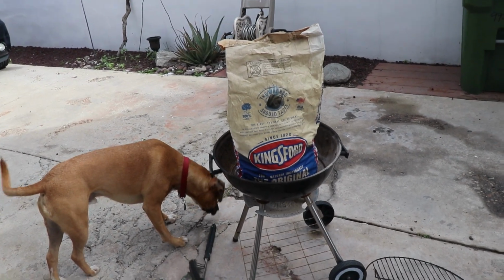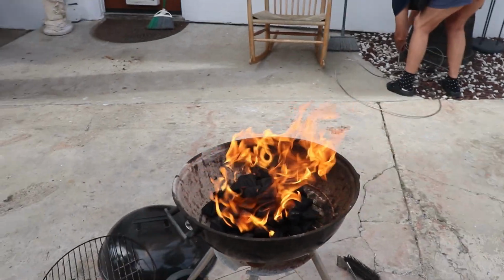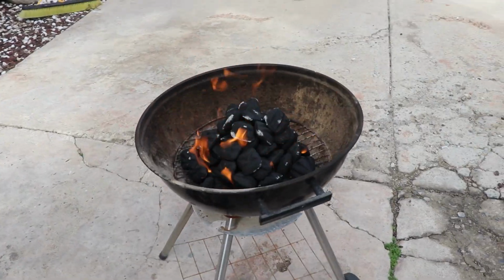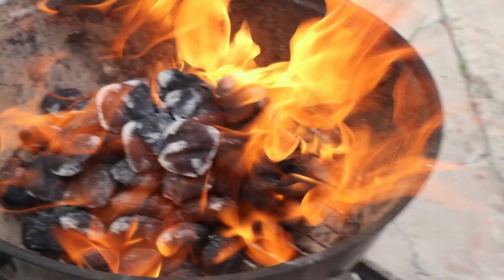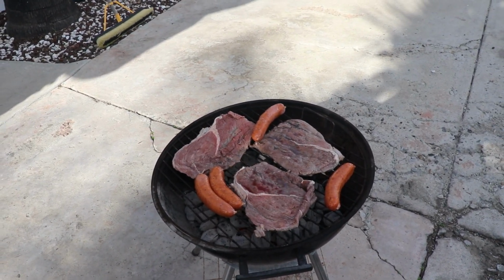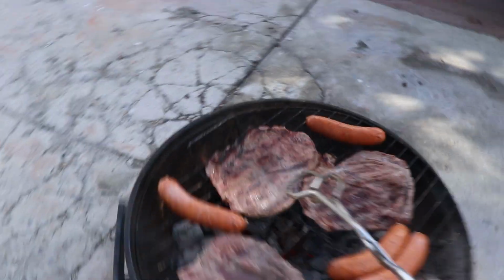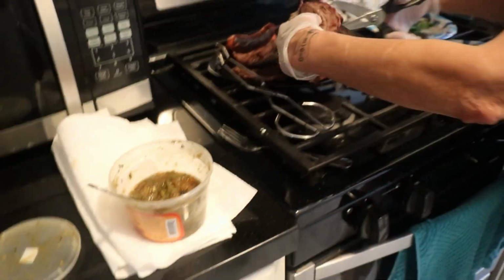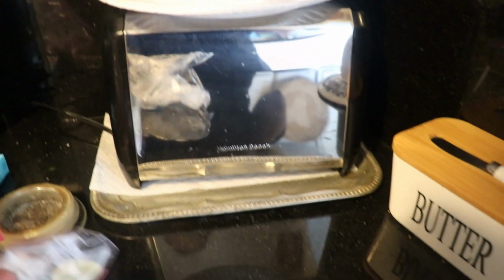BBQ Dinner Tonight - Museum Diaries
Jax makes carne aside tacos for dinner and shares a story about their park visit today.

Follow Jax the Artist as "Soul Restored" on SoundCloud (Another side of her genius) :)